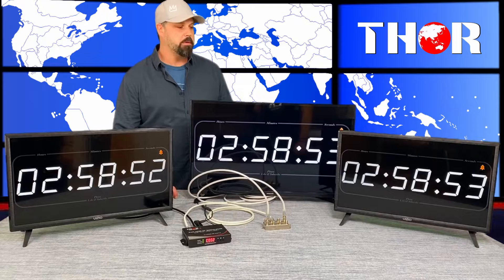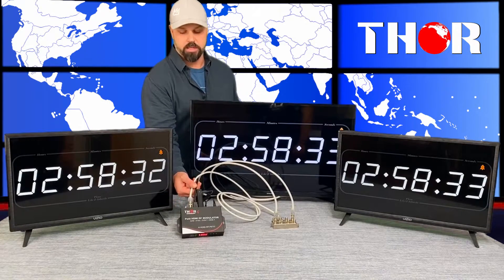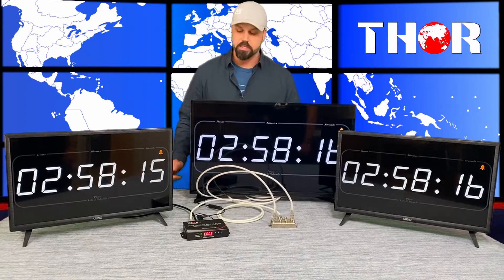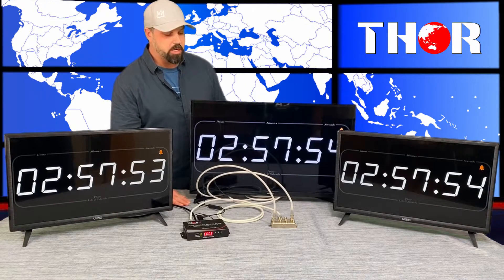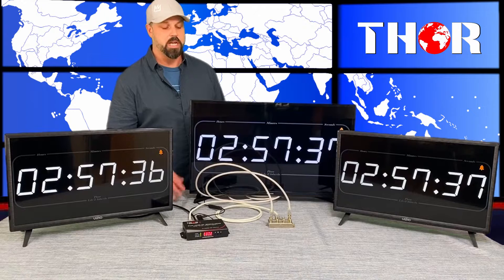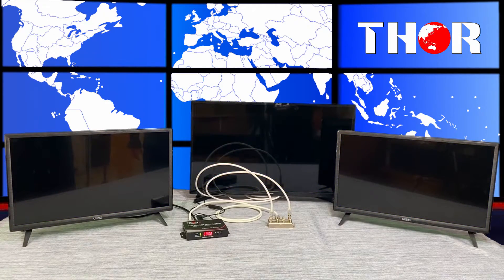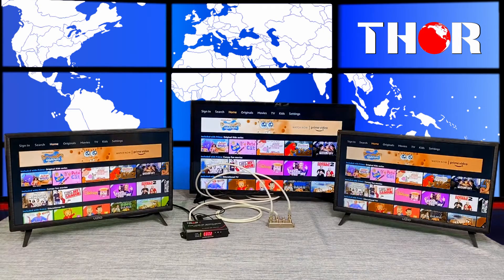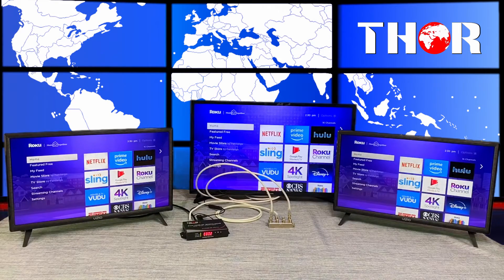HDMI Digital HD Modulator - CATV over coax distribution - high video quality and low latency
This video demonstration includes our THOR RF PETIT modulator ($384) which is being used to send an HDMI signal, a ROKU stick which is streaming just a countdown timer on YOUTUBE App. You can see from the first TV that the timer is moving in realtime using the HDMI loop-out feature of the HDMI modulator. So the TV's to the right have been sent the CATV QAM signal through an RF CATV 1x8 splitter, then into the back of each tv. As seen, there is a very little delay which makes it excellent for any realtime LIVE event like sports, theatre, house of worship. Using the ROKU stick, the modulated signal is going to the TV's in HD 1080 signal which makes it ideal to stream movies, sports, or anything else you can find online to stream.
link to the specifications